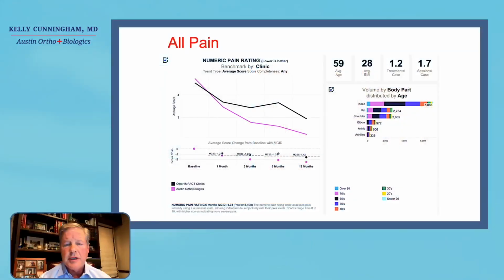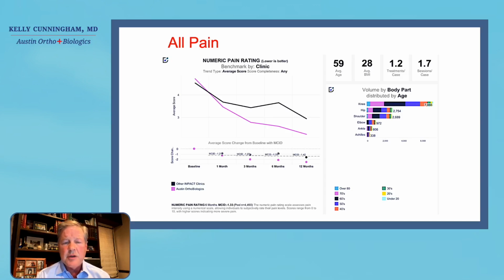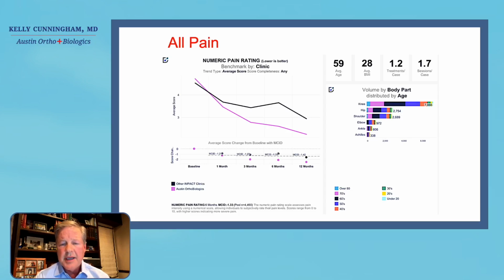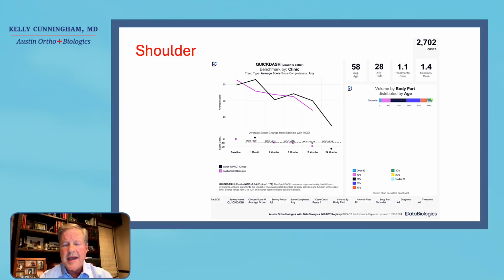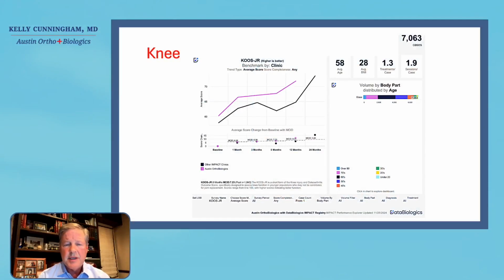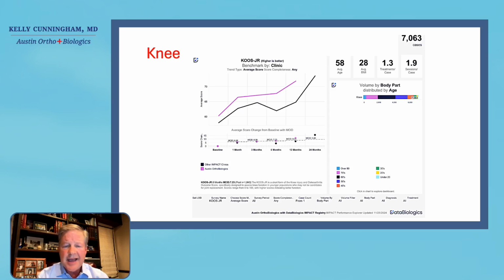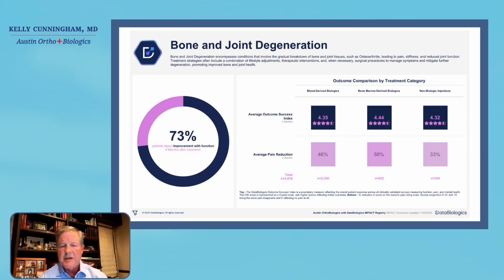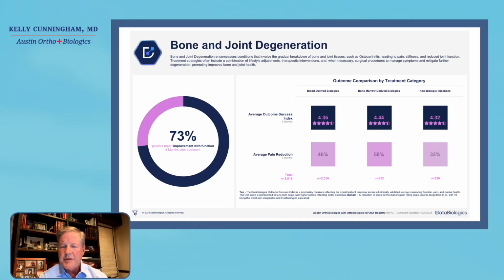Outcomes of PRP and Stem Cell Treatments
Dr. Kelly Cunningham, a board-certified orthopedic surgeon based in Austin, TX, discusses the outcomes expected from his platelet-rich plasma (PRP) and cell-based ("stem cell") therapy treatments, using data collected from DataBiologics. Dr. Cunningham specializes in OrthoBiologics, natural treatments that harvest the pain-relieving cells and products of your own body to provide pain relief and improve activity.